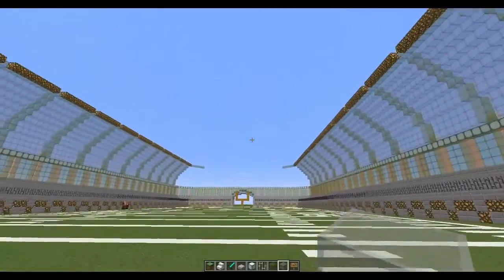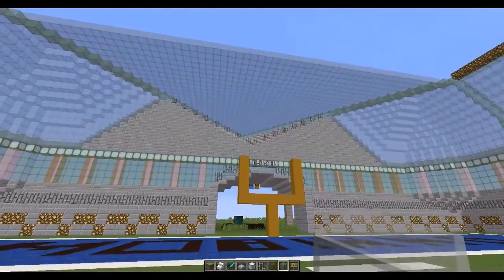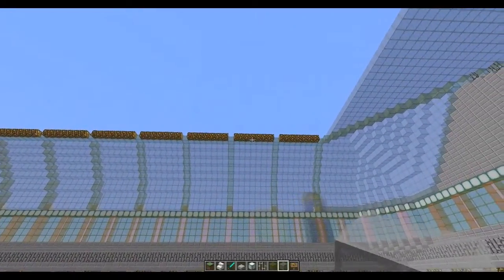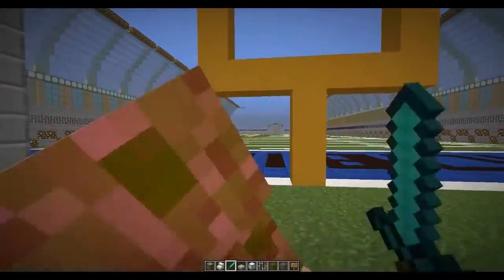This Old Block 1-14-2015 (Minecraft) (#9)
More football stadium.